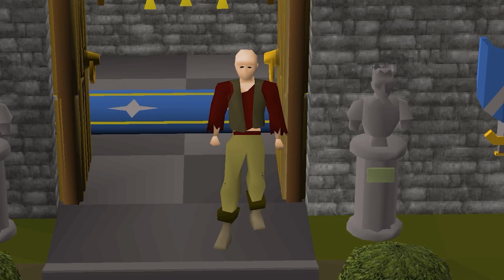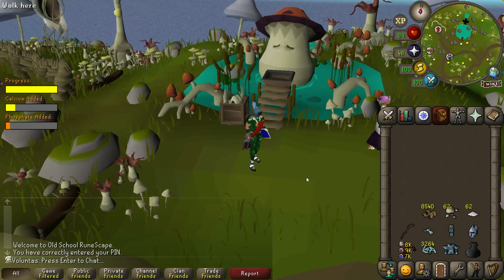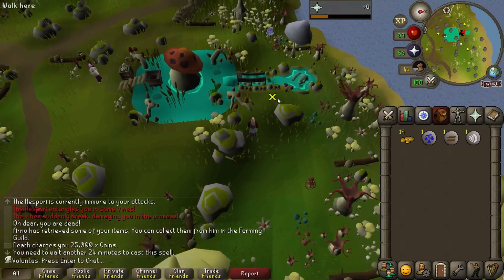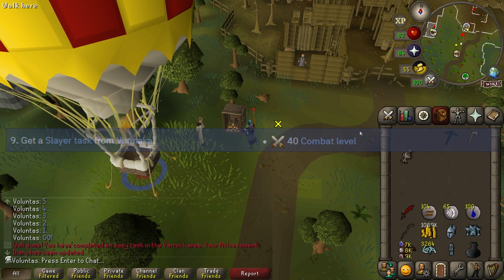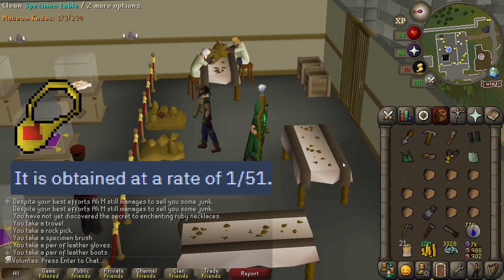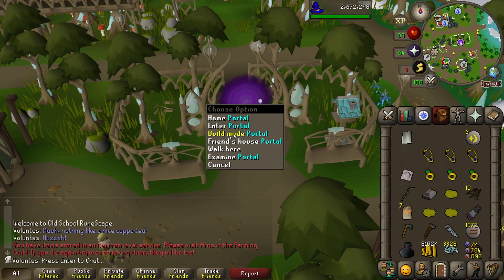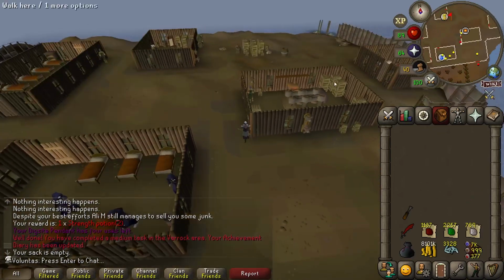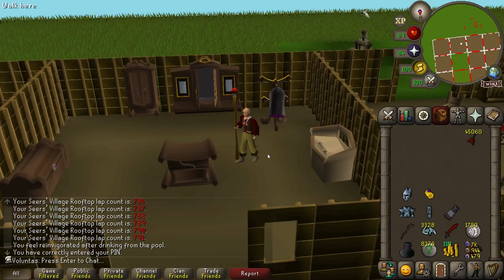Spring Cleaning (again) | UIM #10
My inventory has been getting more and more messy and I've been putting off a few things, I think it's time to do a bit of cleaning (again).

Voluntas. My slayer pure UIM. I will be going through the game without trading, banking, and without slayer with the eventual goal of obtaining the Jal-nib-rek, the inferno pet.

Music
[RS3] Doorways 00;00 - 00;37
[OSRS] Garden of Spring 00;49 - 03;51
[OSRS] Start 03;51 - 6;36
[OSRS] Nightfall 6;36 - 10;25
[OSRS] Long Way Home 10;25 - 12;25
[OSRS] Harmony 12;25 - 16;05
[RS3] Horizon 16;05 - 17;40
[RS3] Time is the Key 17;40 - 18;20
[RS3] Horizon 18;20 - 19;28
[RS3] Breeze 19;28 - 22;51
[RS3] Welcome to the Easter Fete 22;51 - 29;52
[RS3] Elven Heart 29;52 - 32;50

Hopefully won't have to do this again anytime soon...